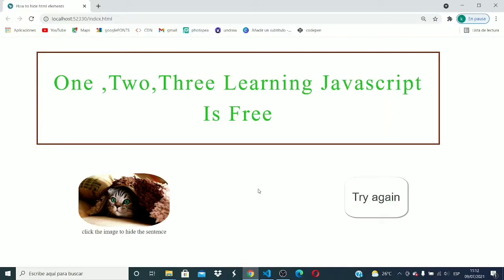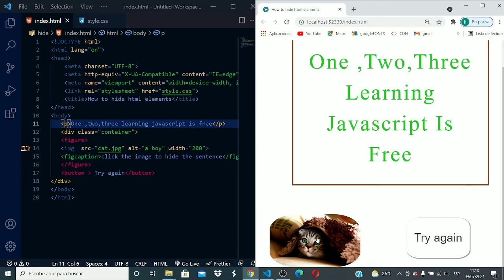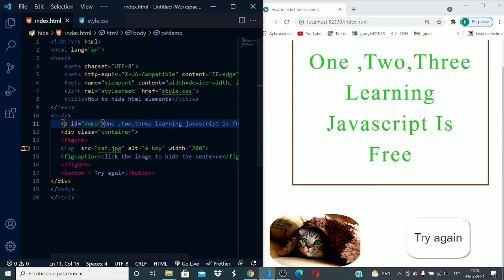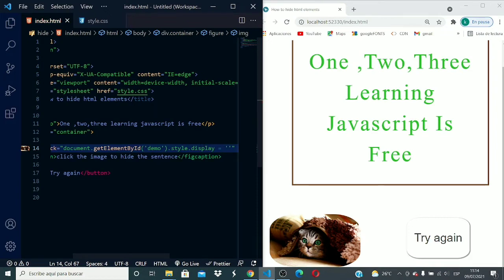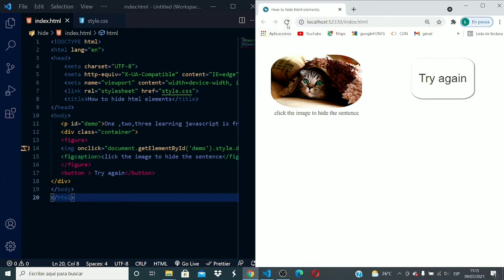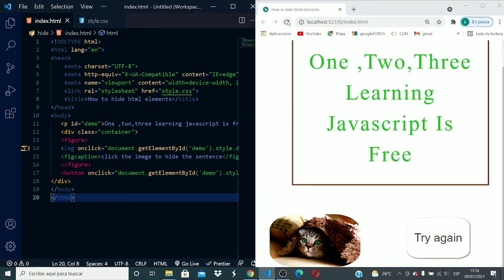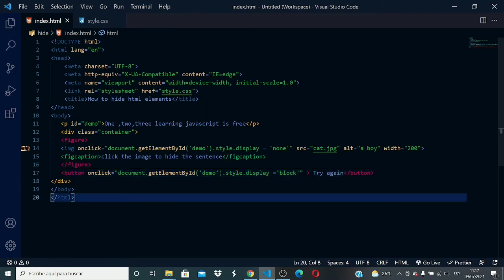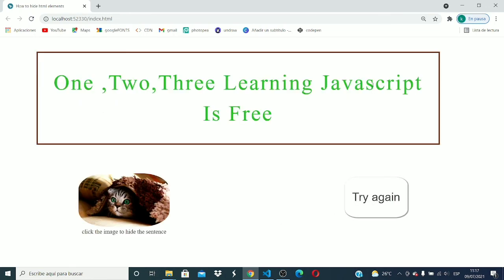Q&A: How can I hide html element and make it visible again using JavaScript ?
in this tutorial, we gonna to discover how to hide and show html element using JavaScript.
I explain how we can use onclick attribute in a button tag and in an image tag to make it possible. As we see how we select Html element using document.getElementById.
My goal is to make it easy and simple for the beginners to be familiar with JavaScript.